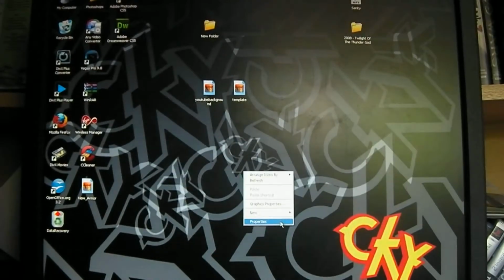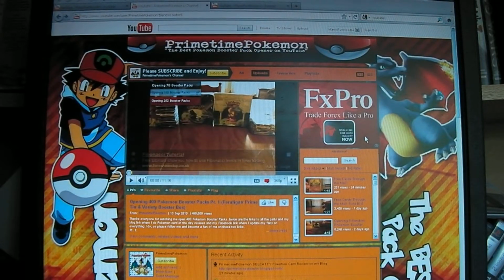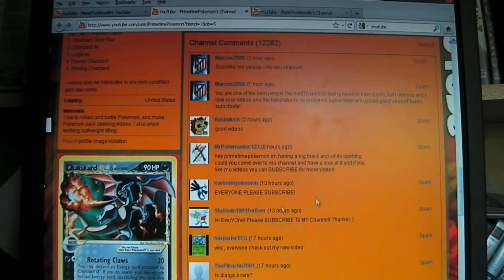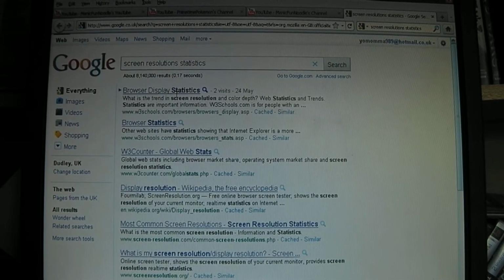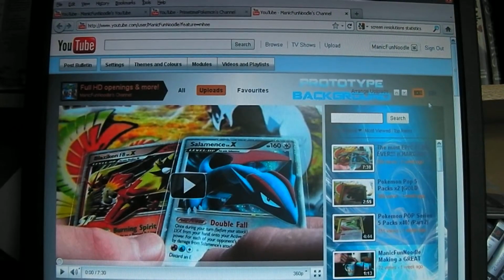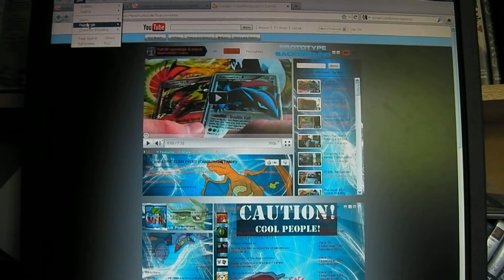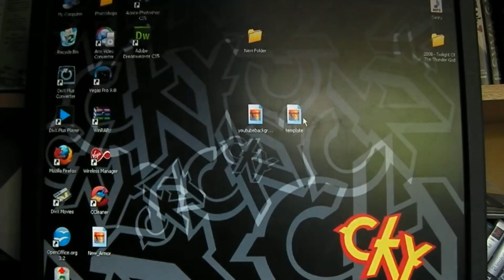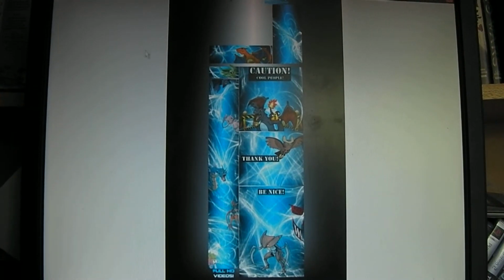Pokemon youtube backgrounds??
(Yes, i realise mine sucks... calm down... il be making it better lolz)